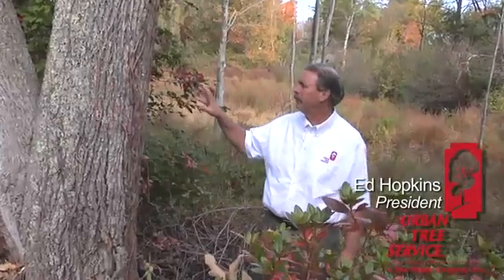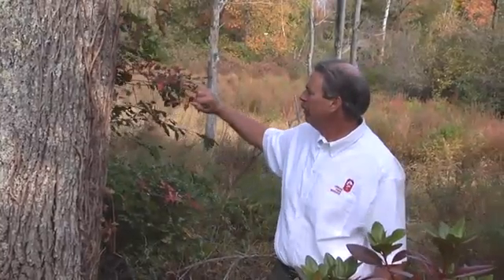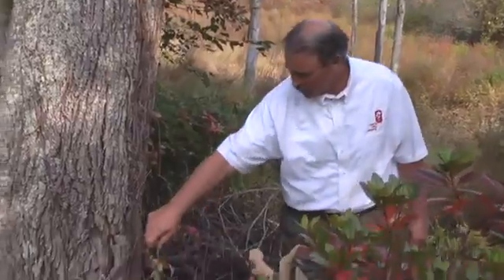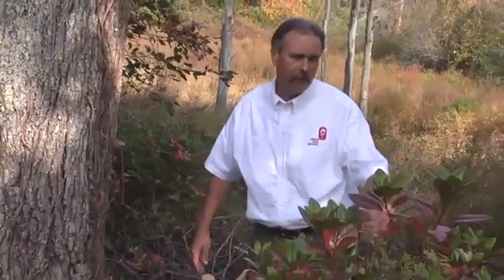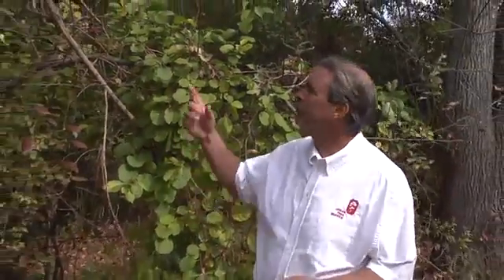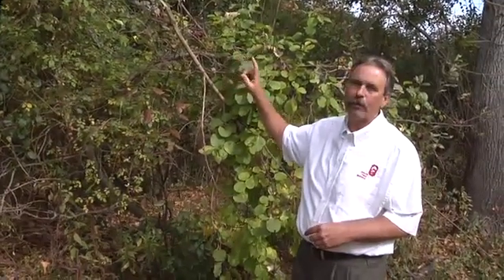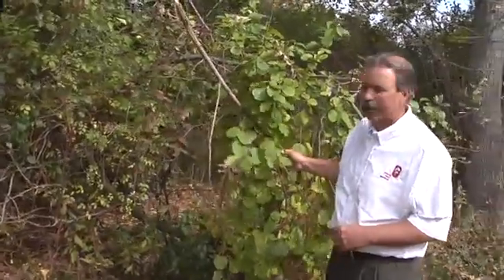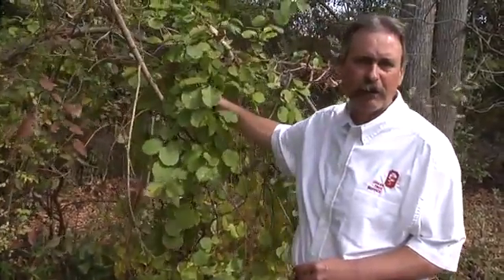Urban Tree Service CLIMBING VINES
Urban Tree President Ed Hopkins discusses the types of climbing vines you might find with your trees - such as bittersweet and poison ivy - and what to do about them.